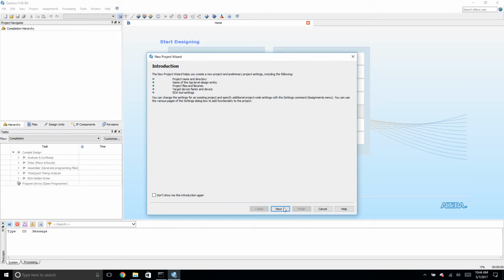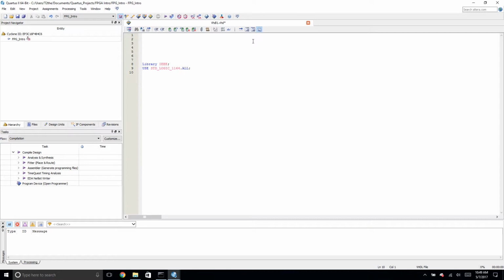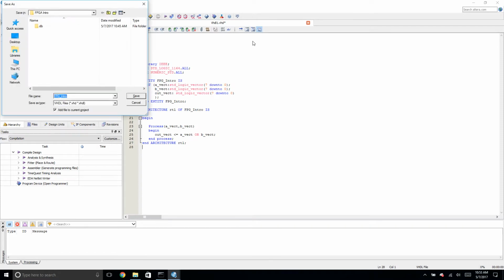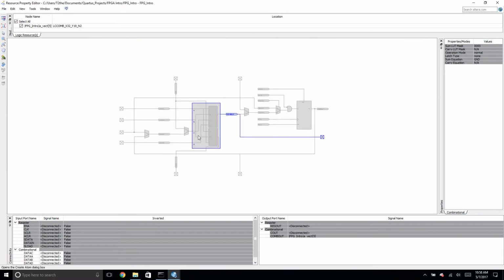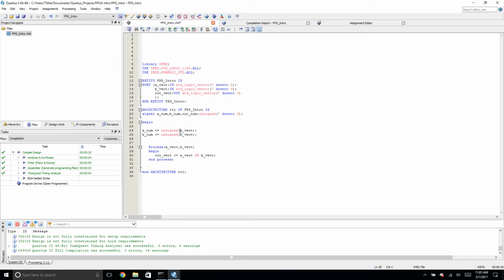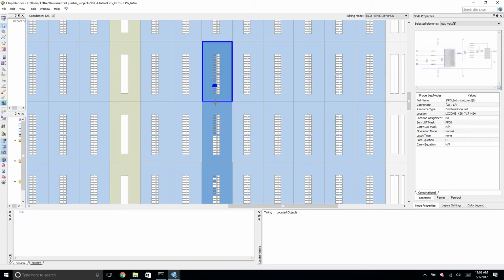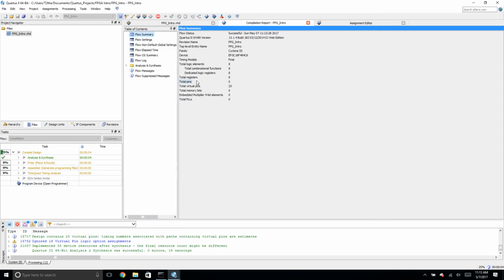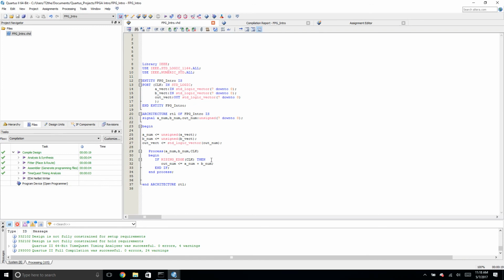FPGA Programming Intro Part 1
This is my first video giving an overview of how VHDL code compiles to FPGA code.